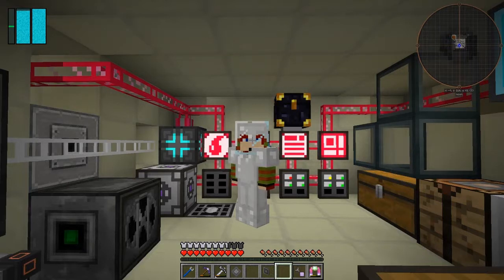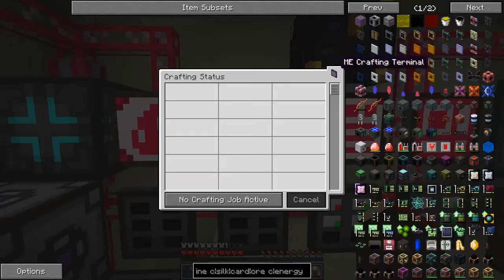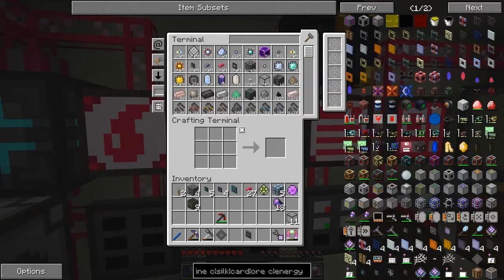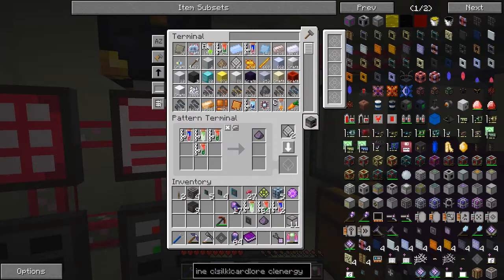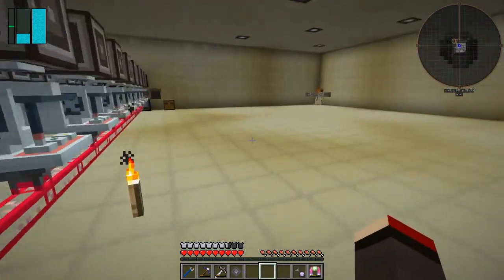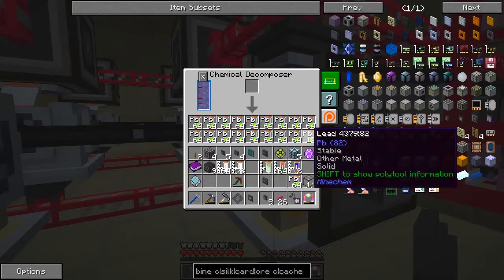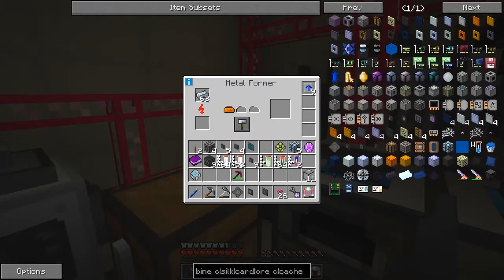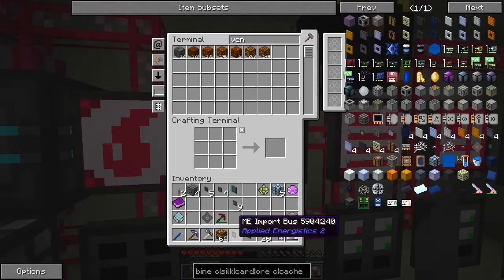Galactic Science 2 #72 - Automation of Tungsten Plates & AE2 now working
In this episode we:
- find the cause for AE2 not working
- craft a dense energy cell
- automate fluix dust
- extend the storage of the synthesizers
- process Venus sulfur ore
- assemble an Enderium ingot

Complete the following quests:
- None :-(

This video is the my seventy second episode of Galactic Science 2, a series of the beta 0.08 mod pack by Caithleen. This a very different Minecraft mod pack.